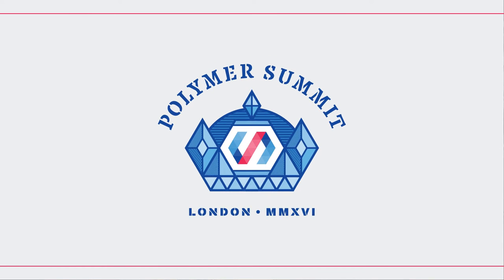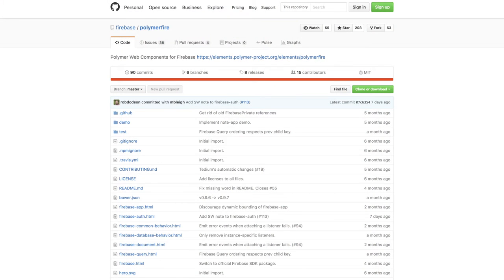Summit Report: Firebase Cloud Messaging + Polymer with Michael Bleigh (Polymer Summit 2016)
Michael Bleigh talks to Rob about Polymer and Firebase and some exciting news about Cloud Messaging!

GitHub.com/firebase/polymerfire